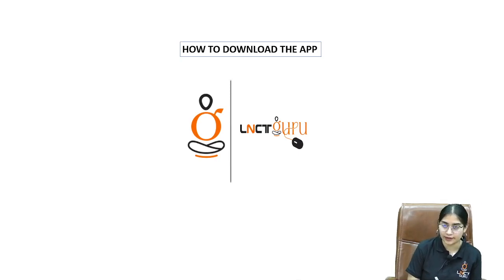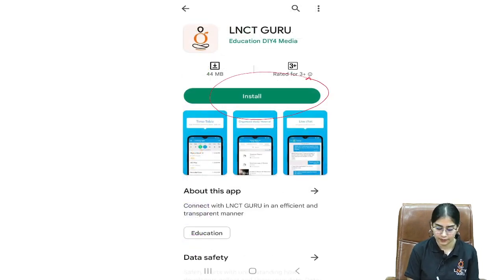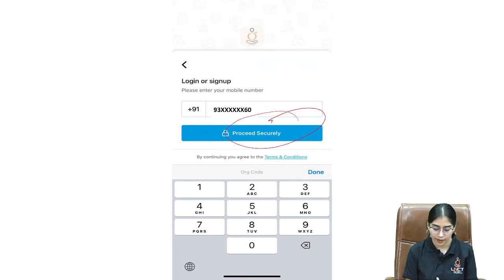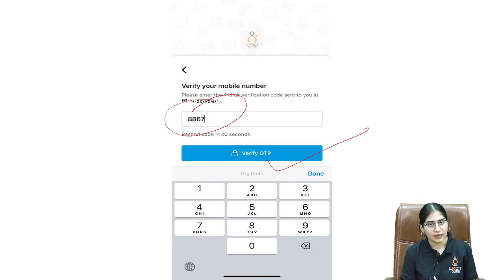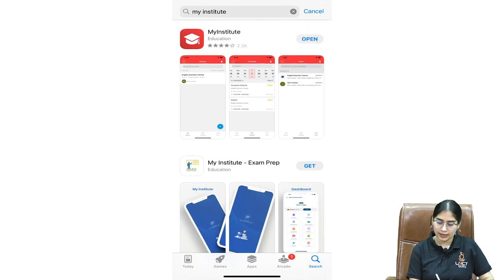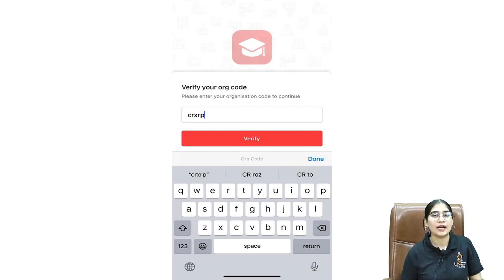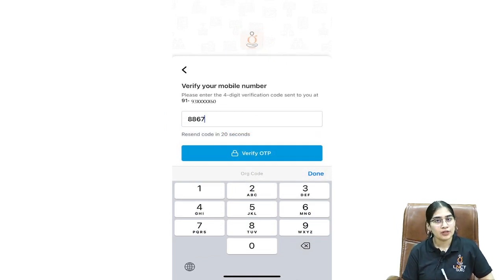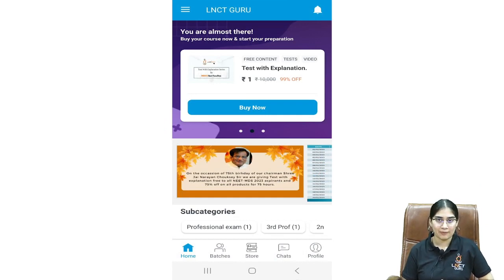How to Install LNCT Guru app from Play store & Apple store.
LNCT Guru is a online learning educational
application. You can download it from Playstore & App store. in this video we teach you how to download and install our application.